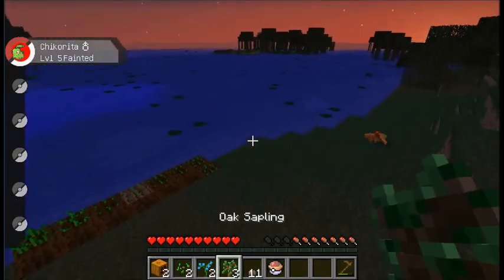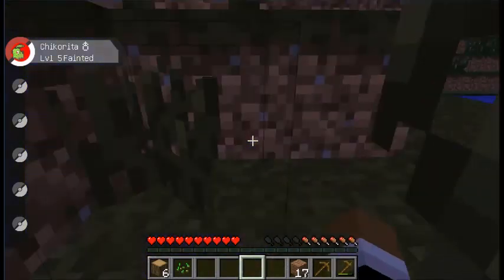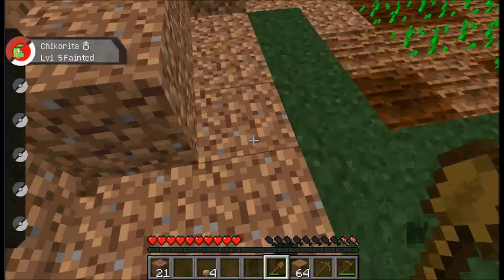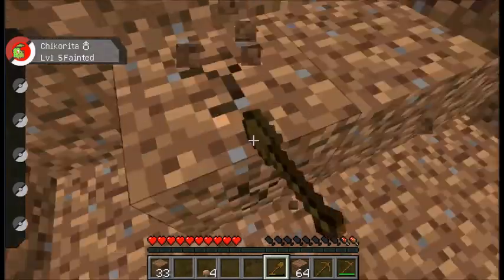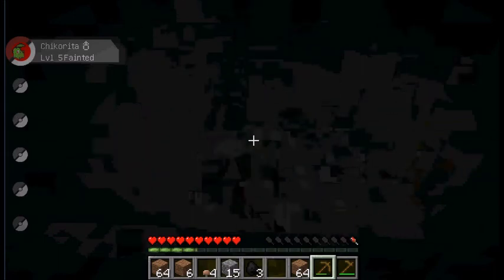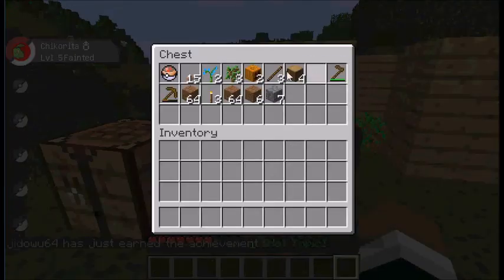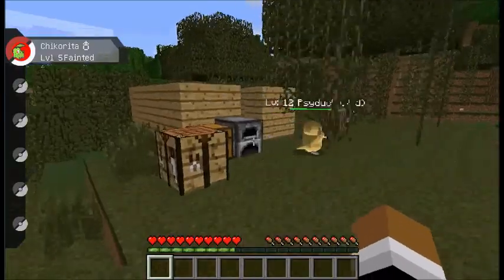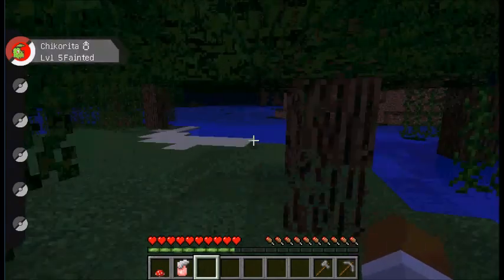Modded Minecraft CustomNPCs Ep 2: Starting a Farm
Hello guys! Jidowu64 here for another episode of CustomNPCs! Today we do other things in preparation while we wait for our wheat to grow!

Video by: Ezvid and Windows Movie Maker